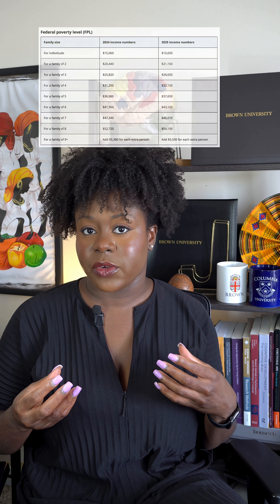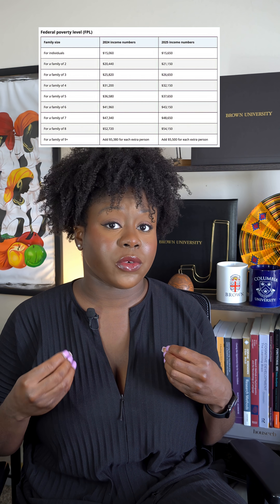Socioeconomic Status is NOT Poverty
Socioeconomic status is not the same as poverty — even though people use them interchangeably.
In research, SES includes income, education, occupation, and even how we perceive our standing.

👉 Do you think your own sense of status shaped how you learned, worked, or saw yourself growing up?

🧠 Follow for more brain science made crispy clear.